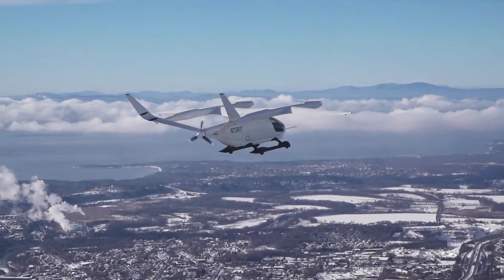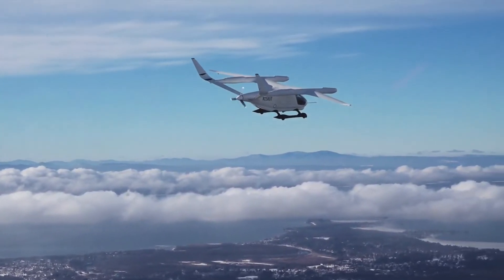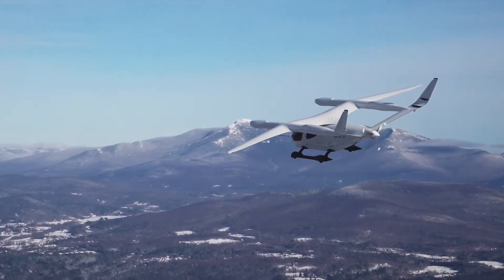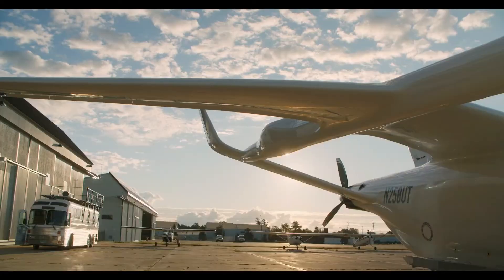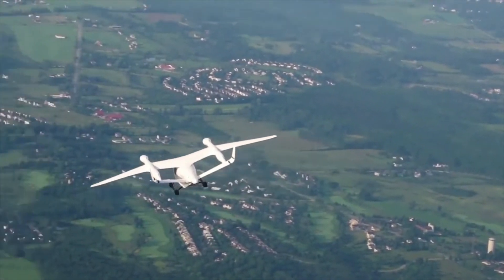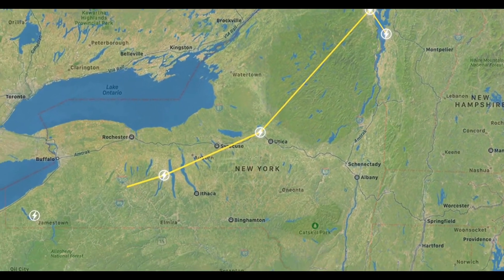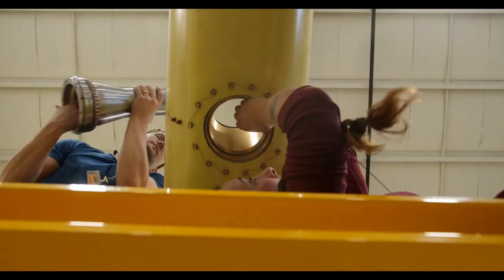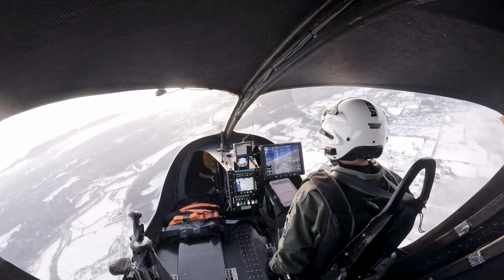Alia - Beta Technologies eVTOL Air Taxi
Alia is an electric vertical take-off and landing aircraft being developed by Beta Technologies, an electric aircraft start-up headquartered in Vermont, US.

Beta Technologies was established in 2017 with the aim of developing a battery-powered aircraft with vertical take-off and landing capabilities. It prepared the design of Alia-250 based on experience gained from successful test flights of Ava, its first manned prototype aircraft.